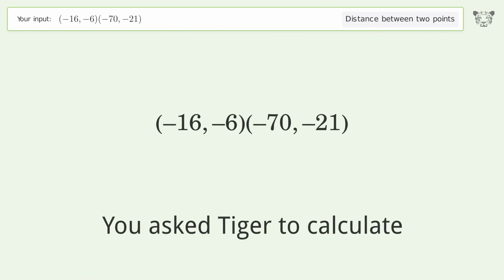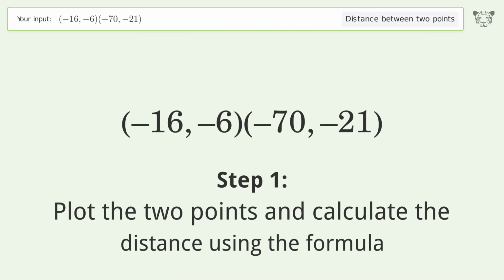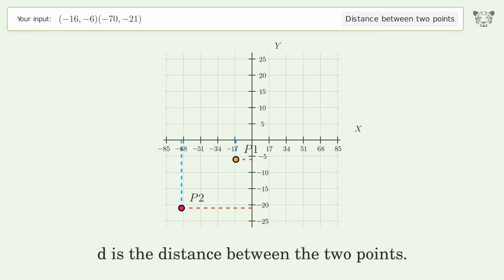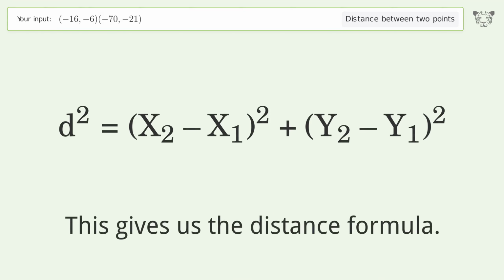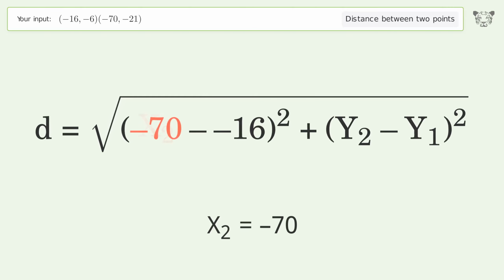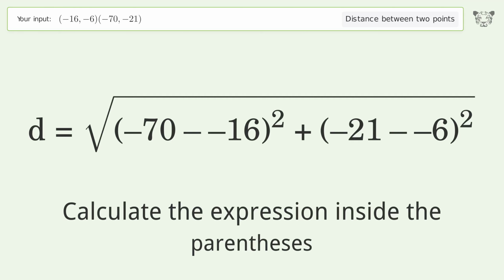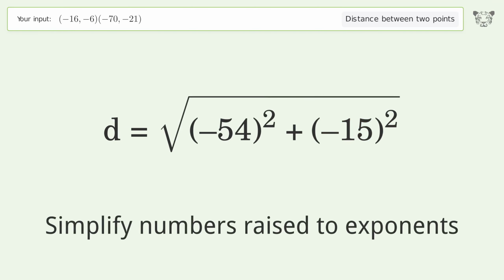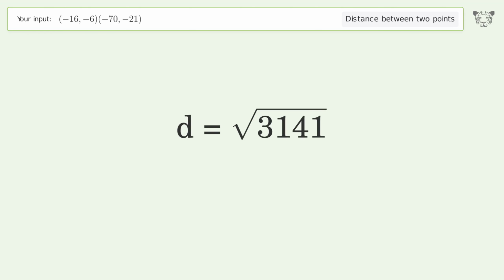Find the distance between two points p1 (-16,-6) and p2 (-70,-21): Step-by-Step Video Solution